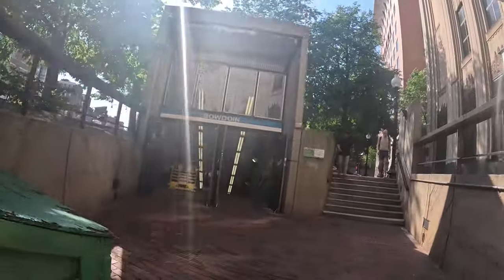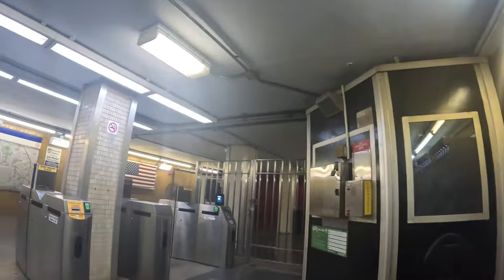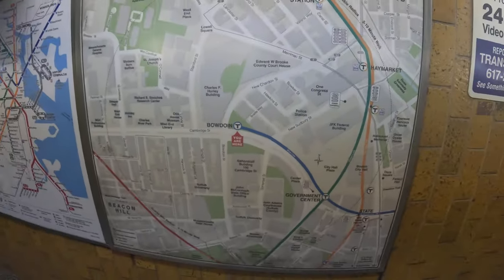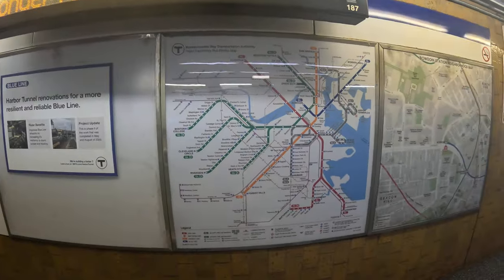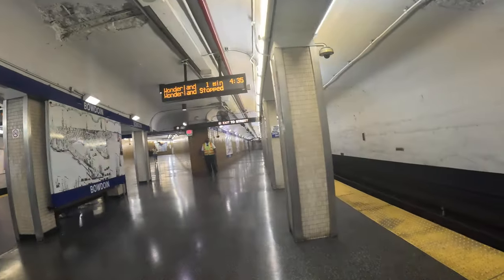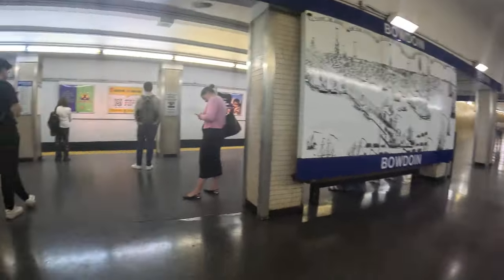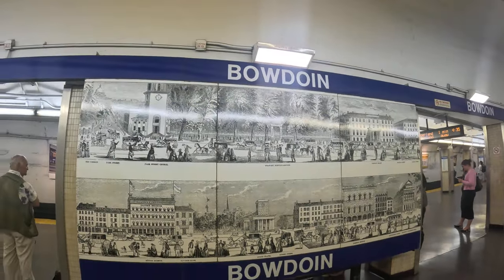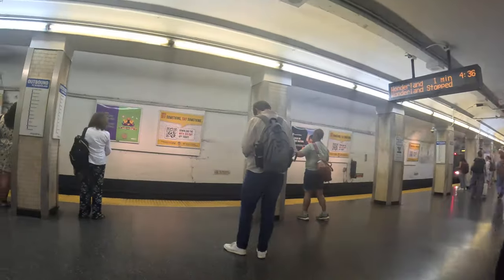Most Unique Transit Station in Boston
Explore Boston's most unique transit station, the Bowdoin stop on the Blue Line MBTA. This underground station is a hidden gem in the city, with unique features that make it a must-visit for transit enthusiasts!

Bowdoin little loopy loop to WONDERLAND

Bowdoin Station is a station on the Blue Line of Boston's Massachusetts Bay Transit Authority (MBTA) network. Here's some important information about the station:

Location: Bowdoin Station is located at Cambridge Street and New Chardon Street, near the neighborhood of Beacon Hill in downtown Boston.
Nearby Attractions: It's within walking distance to several major locations, such as Massachusetts General Hospital, the Massachusetts State House, and Beacon Hill.
Line: Bowdoin is the western terminus of the Blue Line that connects the station to areas like East Boston and Revere.
Hours of Operation: As of previous schedules, Bowdoin station was not open during the late evenings or on weekends, but for the most current and accurate information, please check the MBTA website or station postings.
Facilities: The station is underground and is accessible via stairs and escalators. Unfortunately, Bowdoin station is not currently ADA accessible due to its structure and age.

Bowdoin Station, because of its central location, allows easy access to many of Boston's key locations and provides a convenient public transportation option for both locals and visitors.